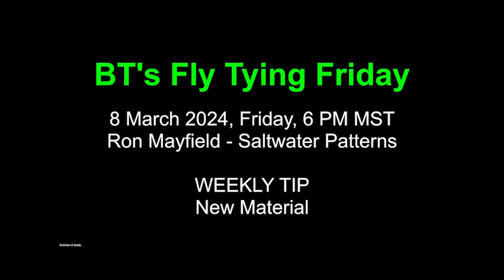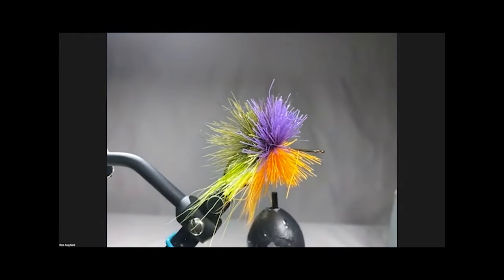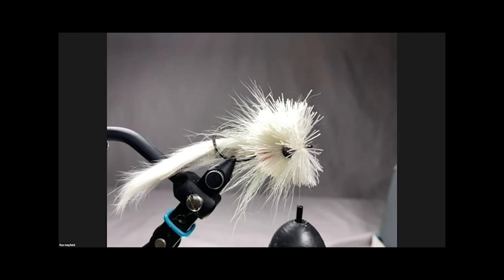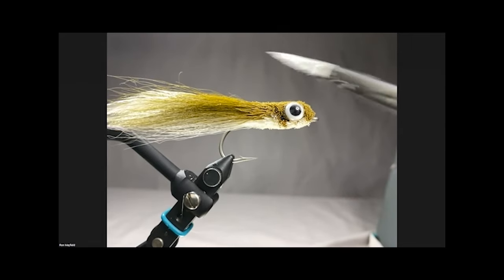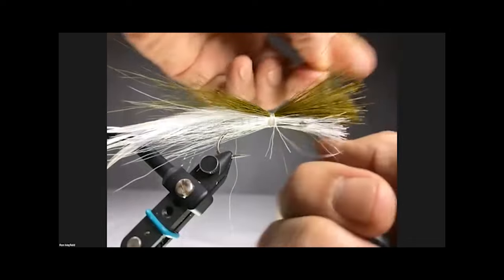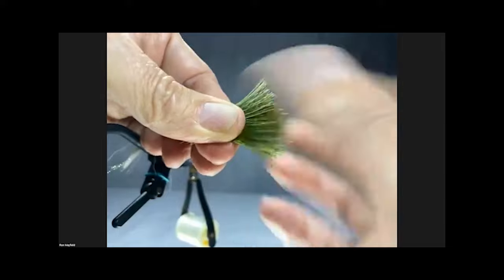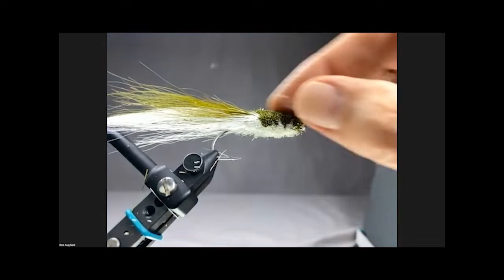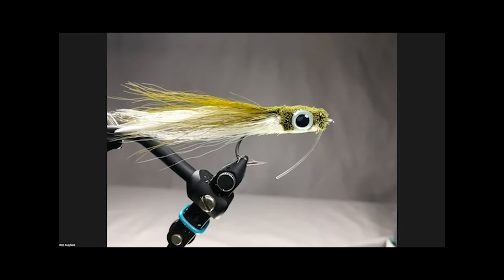Fly Tying Friday, 8 March 2024, Ron Mayfield Tying Hair Saltwater Patterns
Ron Mayfield from the Texas Coast shares a couple of his favorite patterns for fishing his coastal waters. In the WEEKLY TIP, Al Beatty discusses the merits of synthetic peacock herl.
Hemingway’s Synthetic Peacock